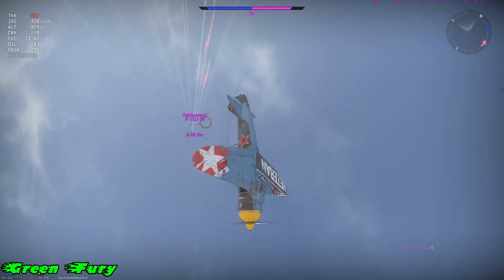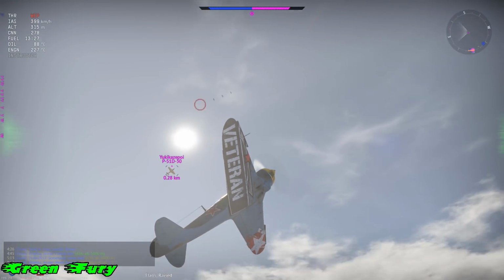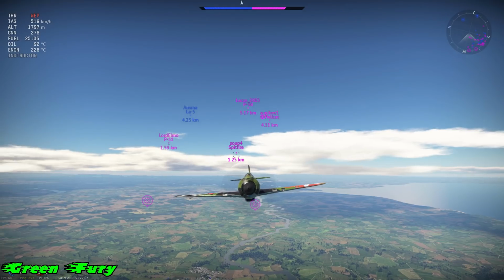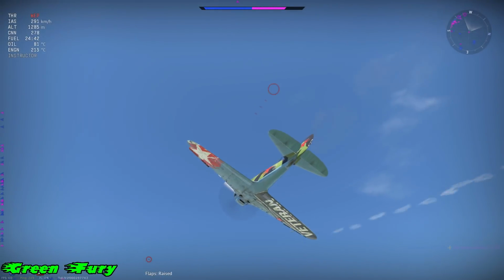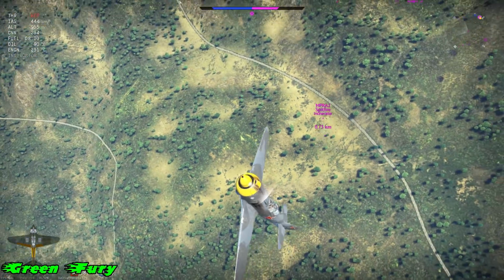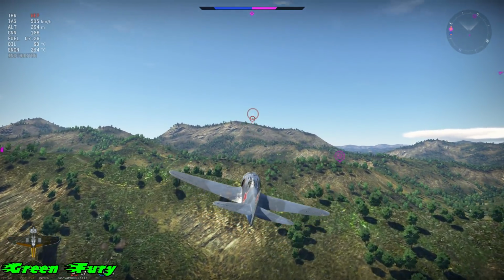War Thunder -La5Fn - La - Back to Basics, Overshoots, reversals, BNZ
back to basics, when we look at reversals and over shoots we are going to look at the small details on how to do what, and taking look at the thinking format when we look at BNZ